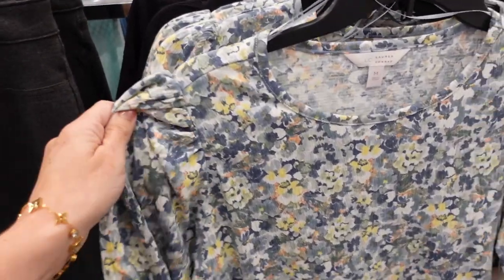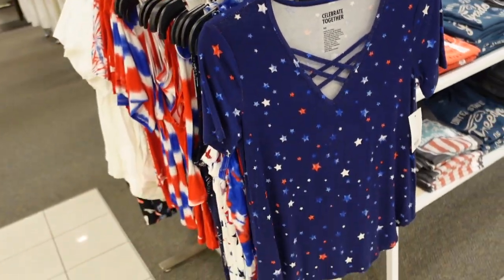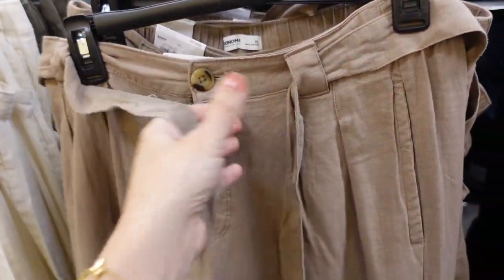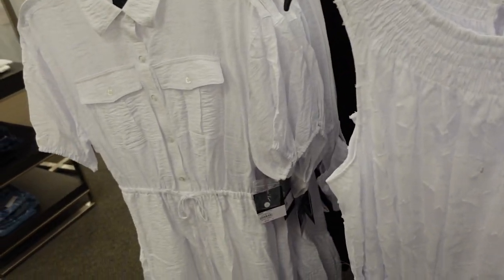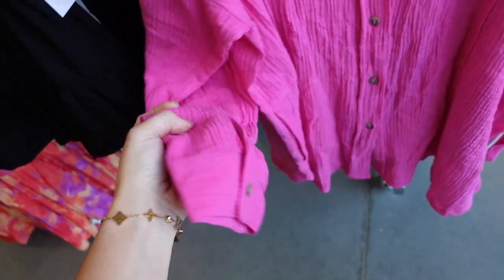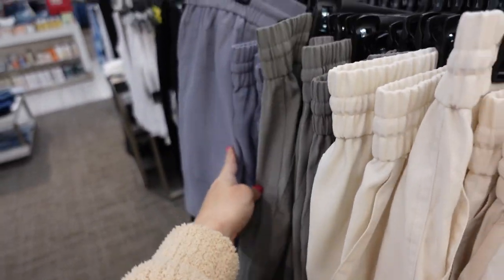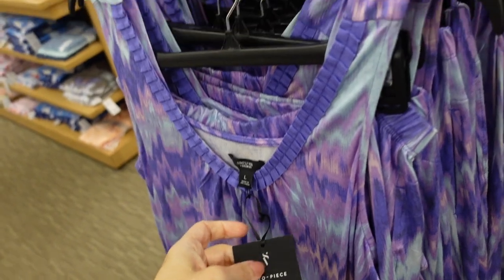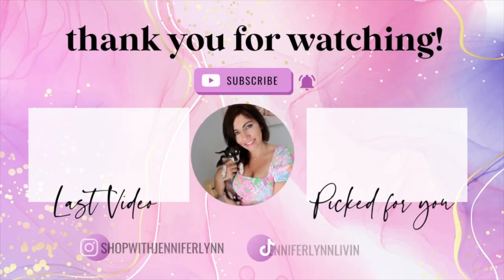KOHLS SHOP WITH ME | NEW KOHLS CLOTHING FINDS | AFFORDABLE FASHION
Hi Ladies hope you enjoy this KOHLS  SHOP WITH ME . If you like new   KOHLS  CLOTHING FINDS make sure you like this video and I will keep sharing AFFORDABLE  FASHION.

LC PONTE PANTS

SONOMA SWISS DOT TOP

SONOMA PULL ON PANTS

LC LACE TOP SHIRT

LC EMBRODIERED TOP

VERA BUTTON DRESS

LC FLUTER TOP

Nine West RIBBED DRESS

SONOMA YELET DRESS

Nine West ANIMAL PRINT DRESS

Nine West BUTTON SHIRT

Nine West WRAP DRESS

SIMPLY VERA TIER SKIRT

SO BUTTON TUNIC

SO BODYSUIT

SO TANK BODYSUIT

SO TIE BACK TOP

SIMPLY VERA CROP JEANS

SO FLUTTER TOP

SO ELASTIC STRAP DRESS

SO RIBBED FLARE PANTS

SIMPLY VERA PULL ON PANTS

REWIND EYELET TANK

SO SQUARE TOP

SO HALTER TOP

SO BUTTON TANK

LC SQUARE BUTTON TOP

Nine West PLEATED SHORTS

SIMPLY VERA PAJAM SET